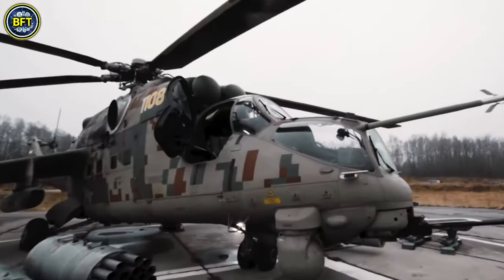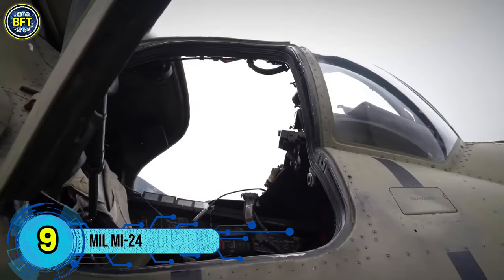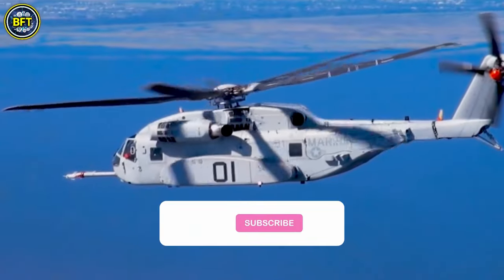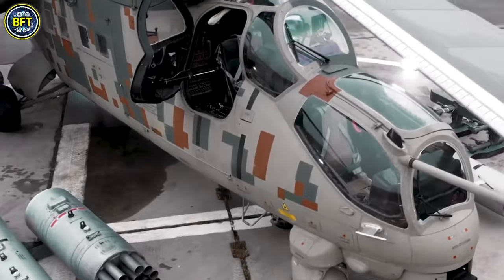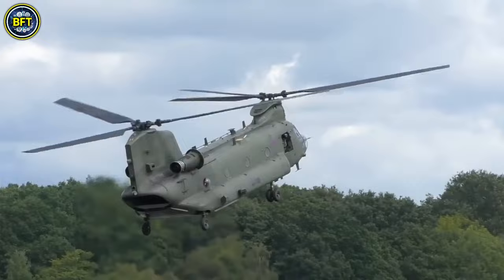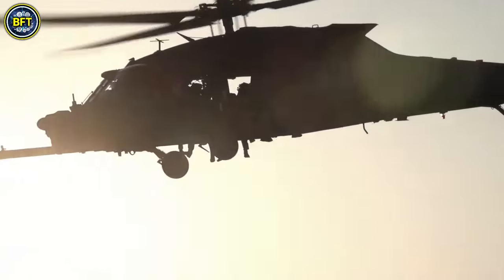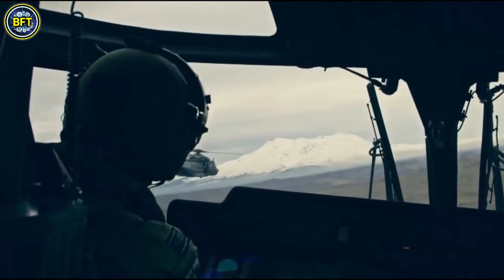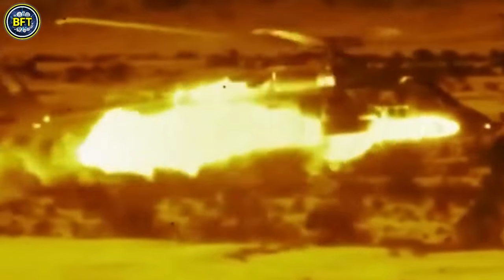10 Most Powerful Combat Helicopters in the World! - Part 2!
10 Most Powerful Combat Helicopters in the World! - Part 2!

Ready to discover the best military helicopters in the world?

From heavy-lift giants to specialized attack platforms, discover what makes these helicopters essential assets in today’s military operations!

00:00 Top 10 Most Powerful Combat Helicopters in the World! - Part 2!
00:44 Mil Mi-17
01:38 Afghani Mujhadeen "The Devil's Chariot"
02:49 Sikorsky CH-53K King Stallion
03:48 Sikorsky S-70 Black Hawk
04:51 Mil Mi-35P
06:00 Boeing CH-47 Chinook
06:56 Eurocopter EC725 Caracal
07:56 Sikorsky UH-60M Black Hawk
09:03 NHIndustries NH90
10:07 AH-64D Apache Longbow